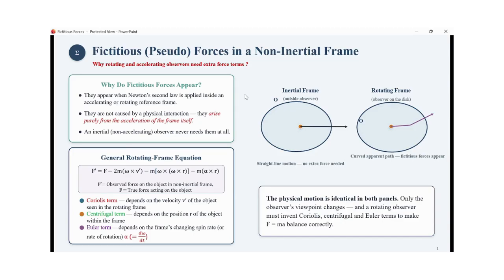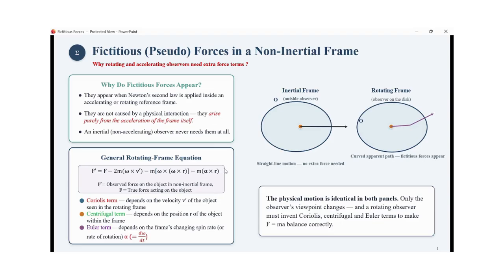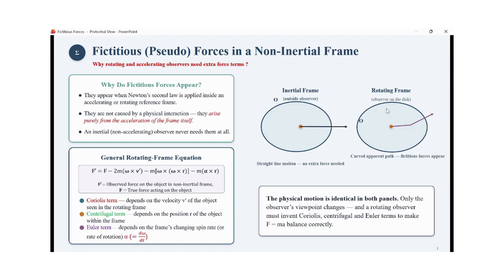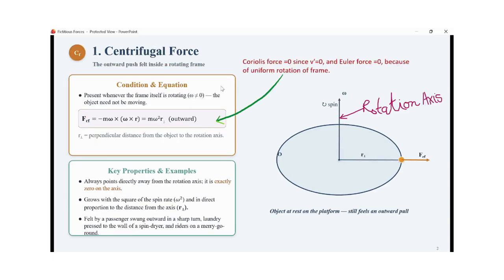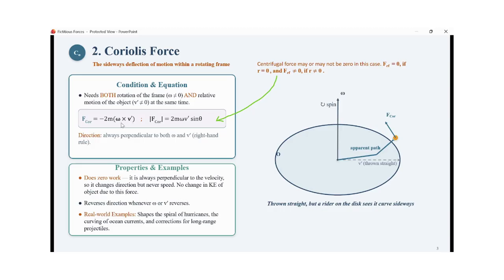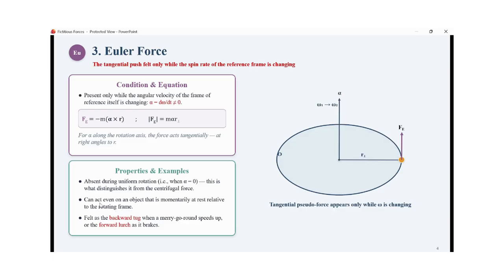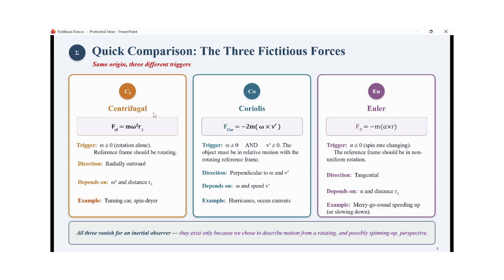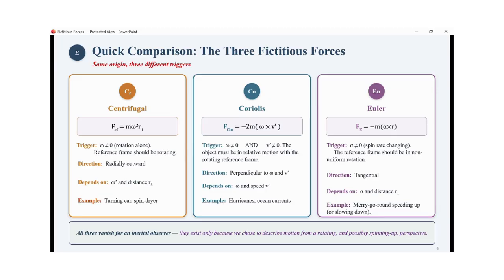Fictitious Forces in Rotating (Non - inertial) Frames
This video lecture deals with the three pseudo (or fictitious) forces namely, Centrifugal force, Coriolis force, and the Euler force which appear to be acting on a body when observed from a rotating frame of reference. The conditions for the existence of each of these forces, their properties, and effects produced by them on motion of objects have been discussed in detail alongwith real-world problems involving these forces.